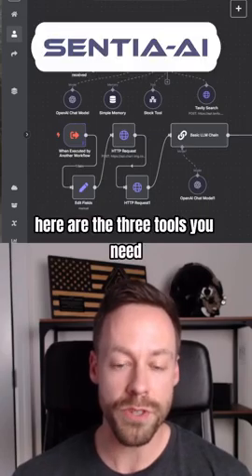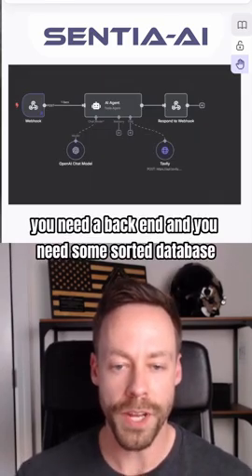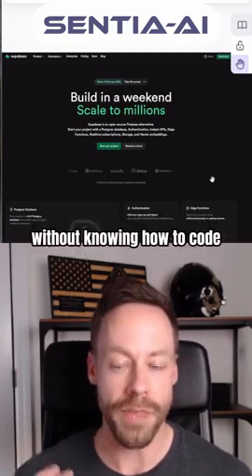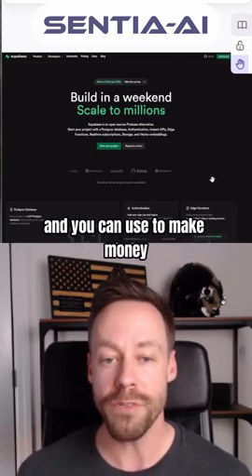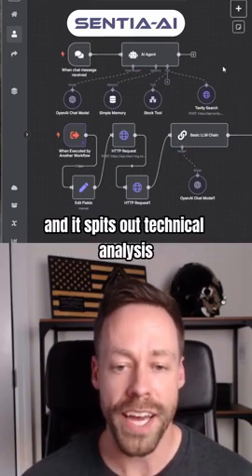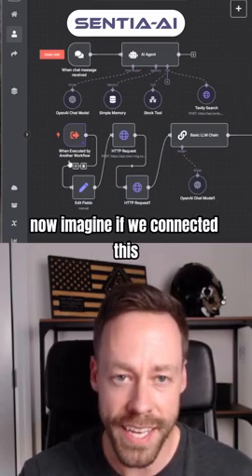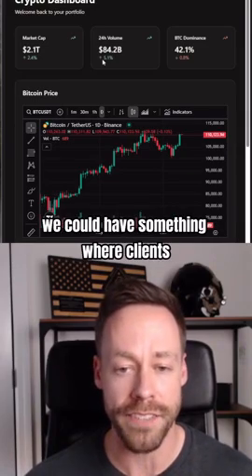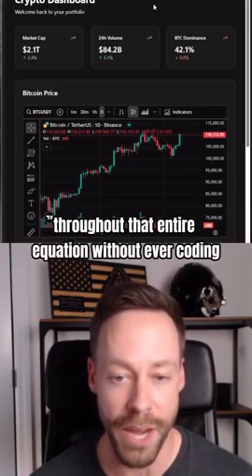🚀 Your Next $10K/Month Business Starts Today (Zero Code Required) n8n + lovable guide to webapps 🚀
🚀 Your Next $10K/Month Business Starts Today (Zero Code Required)

Attention Visionary Builders:
Your biggest idea is rotting in your notes app RIGHT NOW...
❌ How many life-changing ventures never saw daylight?
❌ How many months have you wasted on "setting up systems"?
❌ What's the real cost of not launching yesterday?

Meet Your Instant Empire Builder:
Sentia-AI.com × Lovable.dev = Idea → Revenue in 1 Day

👉 Watch Us Build a Live Business in 17 Minutes (Mind-Blowing Demo Link in Comments)

⚡ THE UNFAIR ADVANTAGE STACK
Your New AI Co-Founders That:
✅ "The Architect" - Turns napkin sketches into functioning apps before coffee cools
✅ The Growth Hacker" - Automatically A/B tests every customer touchpoint
✅ "The Silent CEO" - Manages operations while you sleep (literally)

WARNING: May cause severe imposter syndrome when friends ask "how did you build this so fast?"

🚀 3 WAYS THIS CHANGES EVERYTHING
1️⃣ The "Wait... That Took 9 Minutes?" Moment
When your waitlist page, CRM, and payment system materialize from a voice note

2️⃣ The Investor Flex
When you demo a "6-month-old" startup that launched last Tuesday

3️⃣ The "This Should Be Illegal" Hack
(How @SolopreneurMagic hit $12K MRV in 9 days using this stack)

👉 Start Building Your Future Now (Your competitors are already clicking)